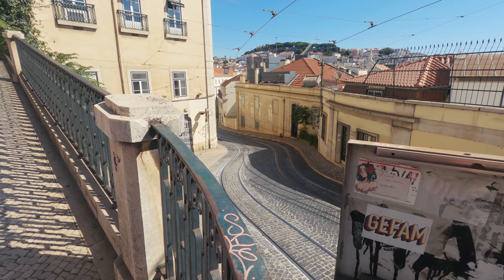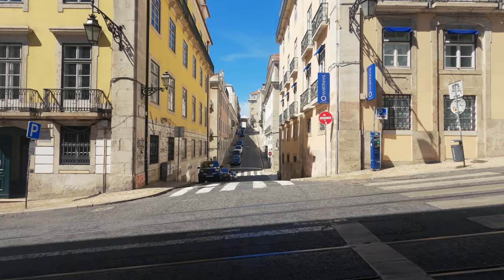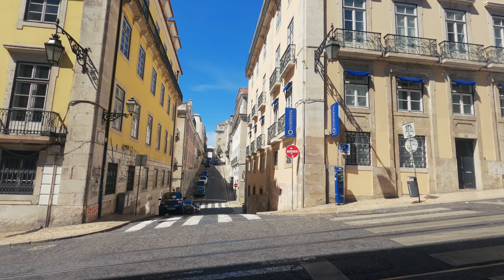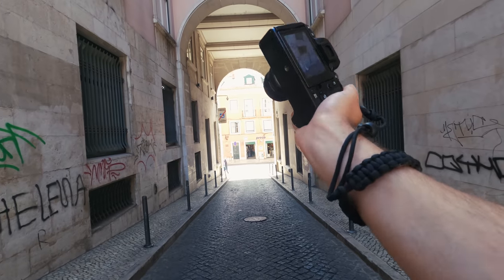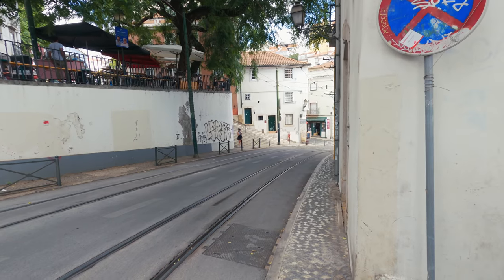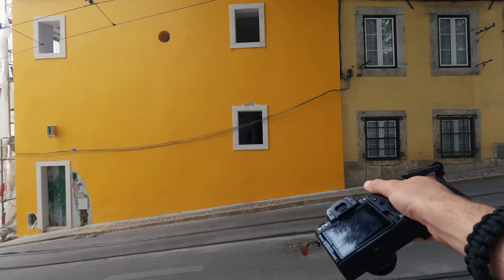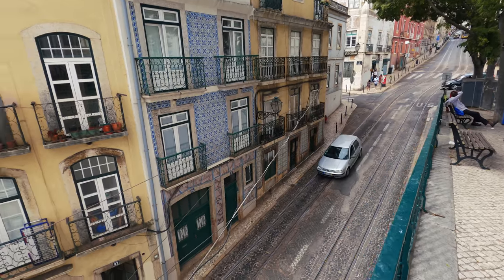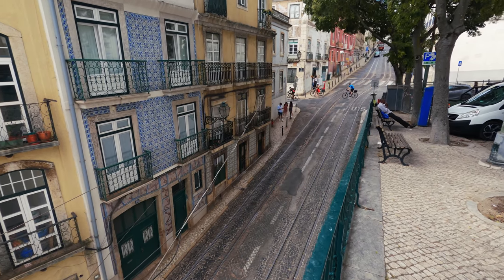POV Street Photography in Lisbon (Fuji XT4 & 35mm f2)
POV Street Photography in Lisbon (Fuji XT4 & 35mm f2.0)

In todays video I go for a photo walk around Lisbon in Portugal. Always has been on the list to visit and finally after 2 years of no travel, it was great to visit somewhere new.

WHAT CAMERA GEAR I USE:
Main Camera
POV / Vlog Camera
My Go To Do Everything Lens
Street Photography Prime 1
Street Photography Prime 2
Street Photography Prime 3
Telephoto Zoom
Ultra Wide Zoom
Photo Editing Computer
Everyday Camera Bag